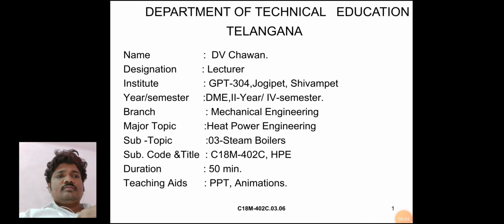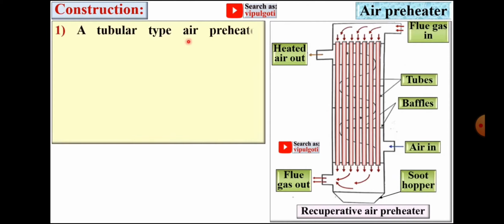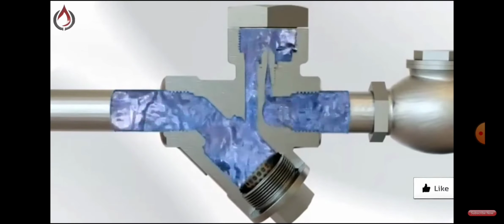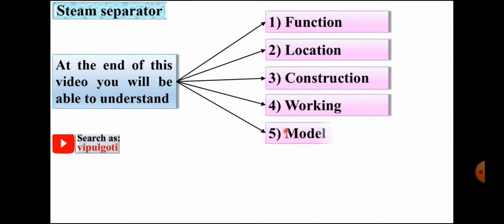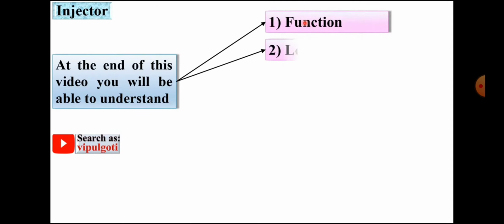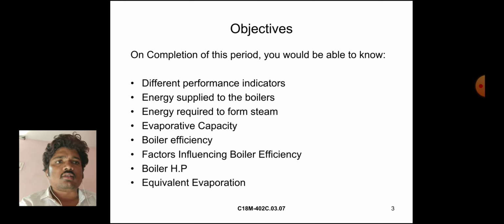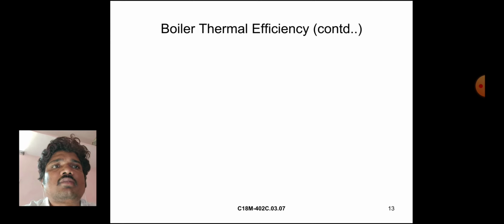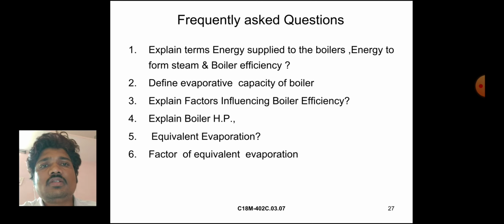HPE,18M-402C,Date:11-May-2021, Tuesday,ppts-07,Video Lesson, DVC